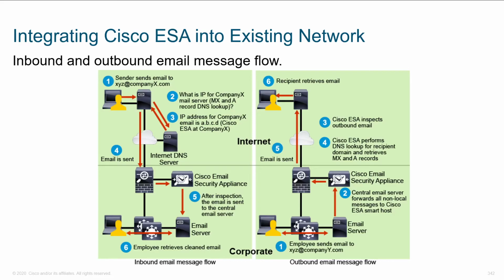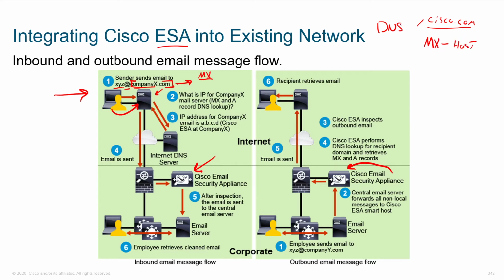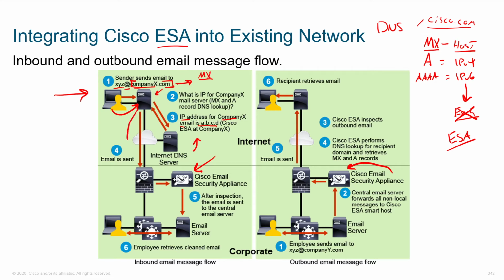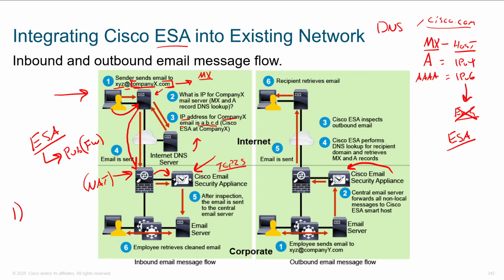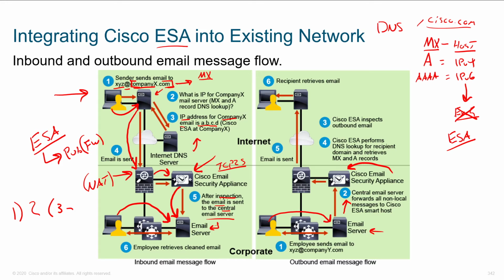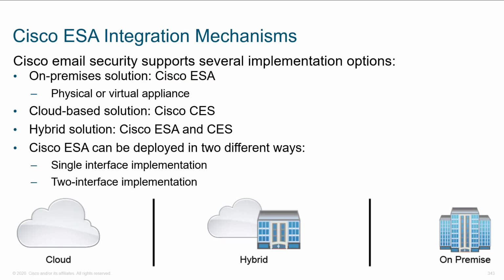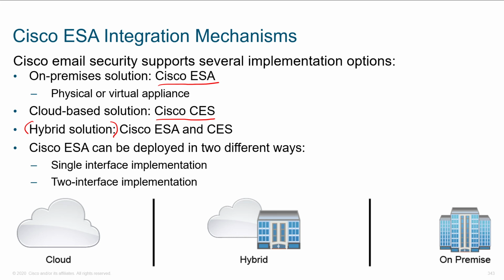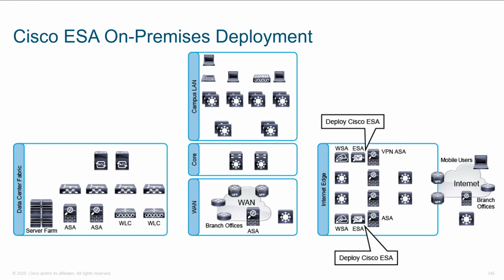Cisco Email Content Security Overview - Part 1.2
SCOR Cisco Training Series Section 8:  Deploying Email Content Security
In this module you will learn:

Integrating Cisco ESA into Existing Networks,
Cisco ESA Integration Mechanisms,
Cisco CES Solution Architecture,
Cisco ESA on-premises Deployment